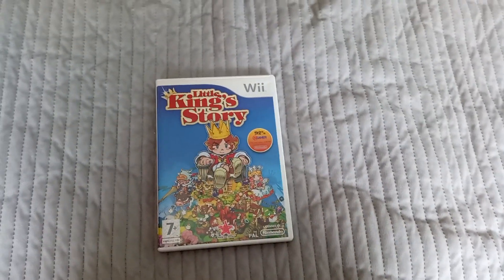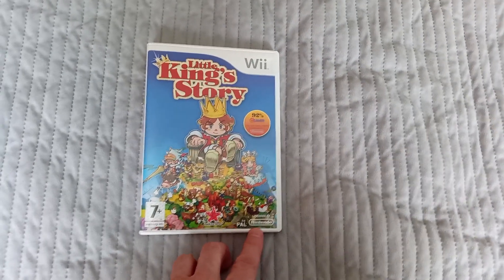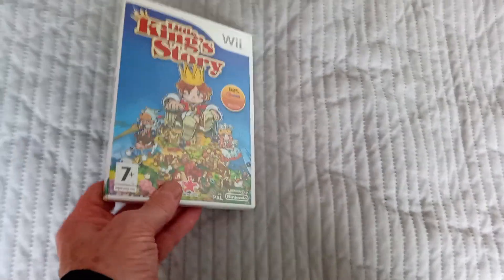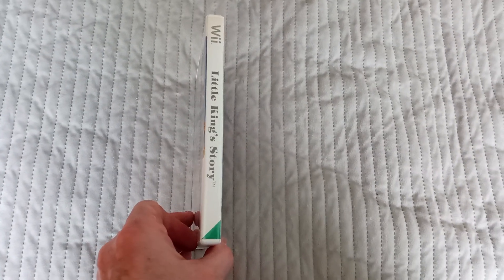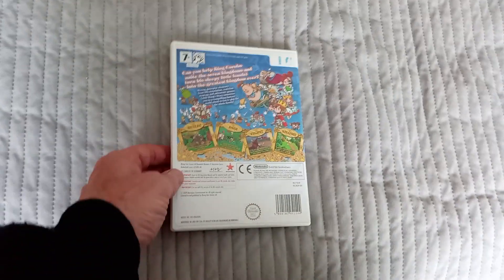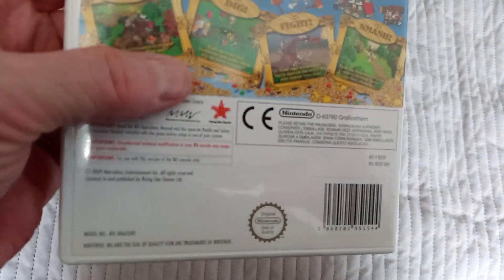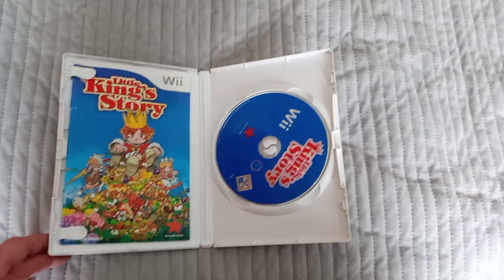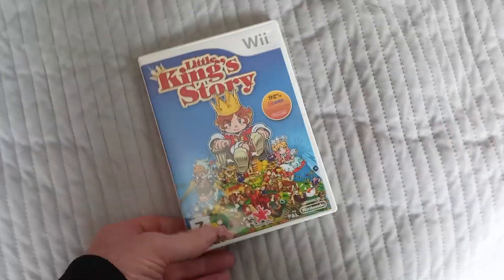Wii Game 1058 - Little King's Story (Pal UK)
Little kings story today is the featured game from the UK Pal region